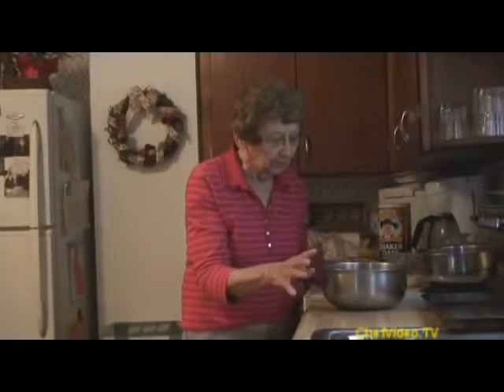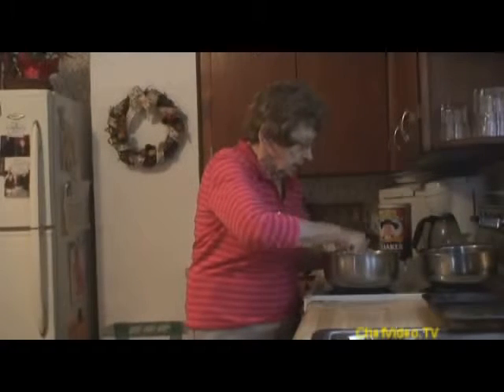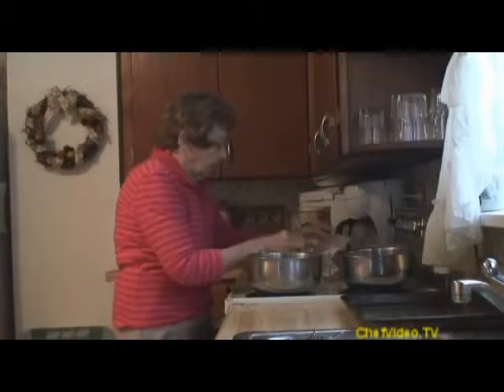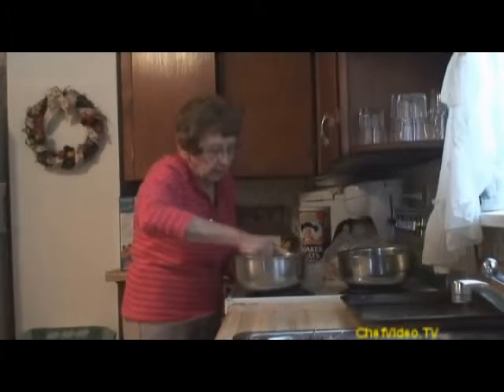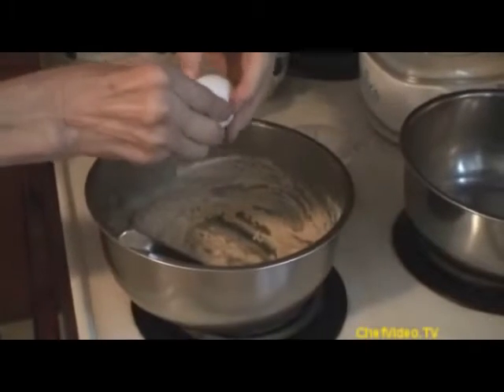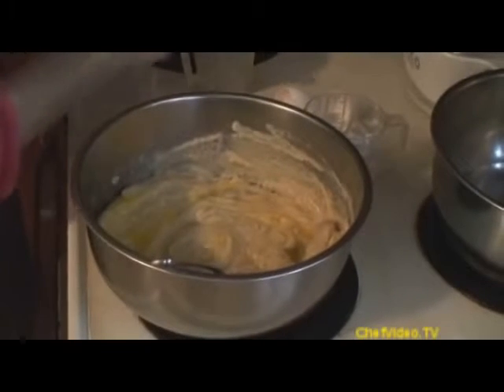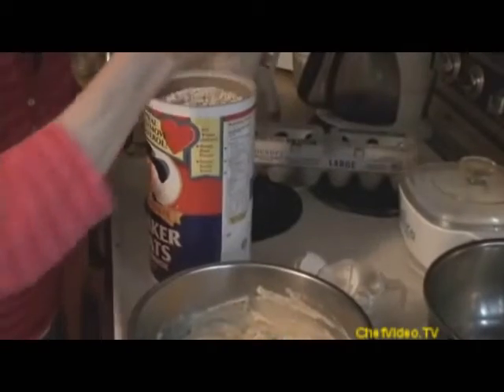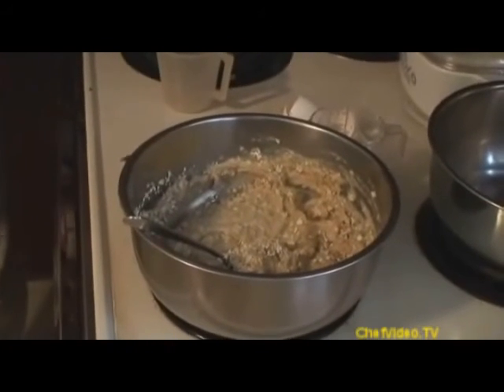Grandmas_Chocolate_Chip_Cookies.flv